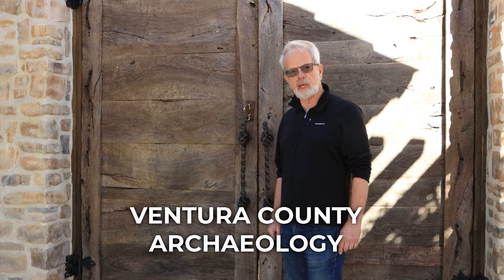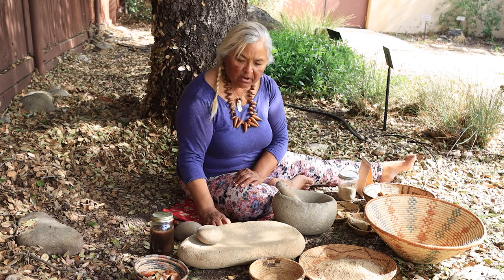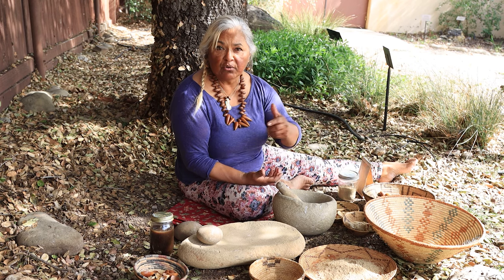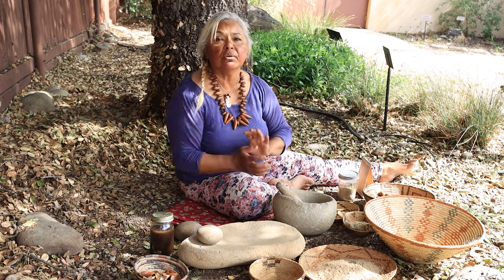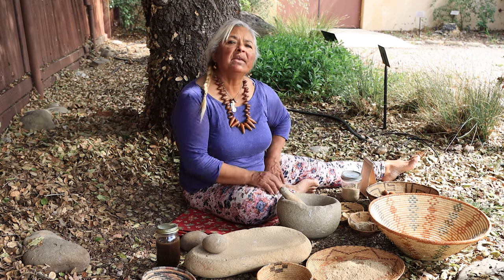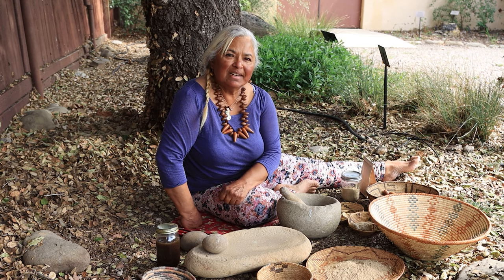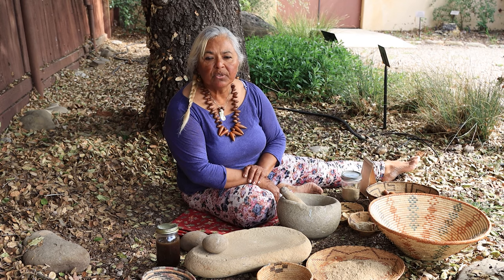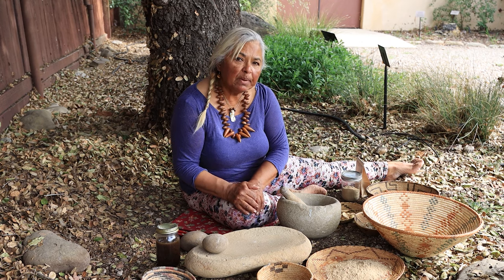Julie Tumamait-Stenslie discusses acorn gathering and processing, Part 2.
Part 2 of Julie's video on traditional Chumash tools and methods for acorns